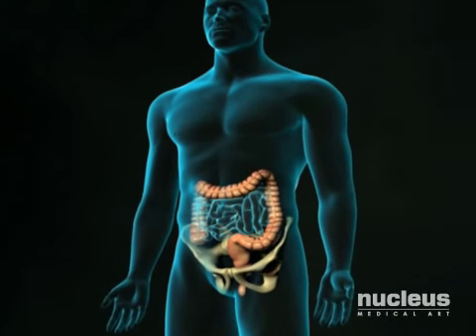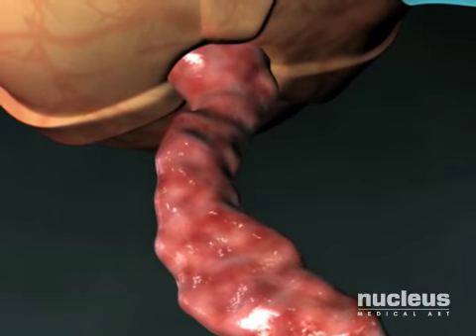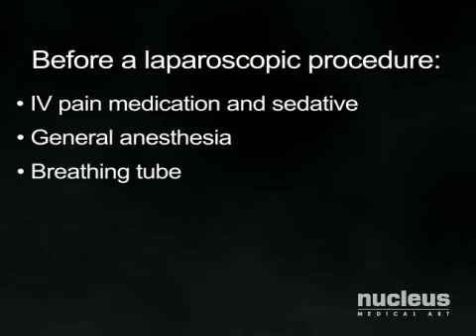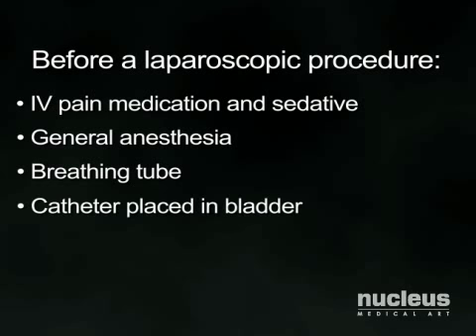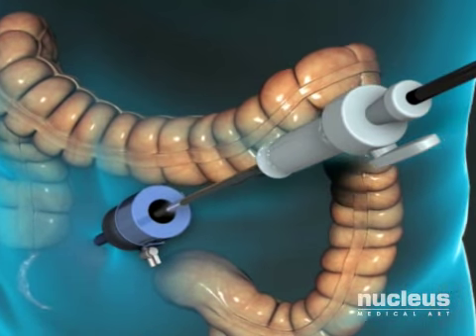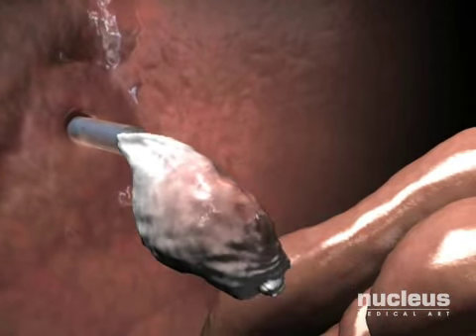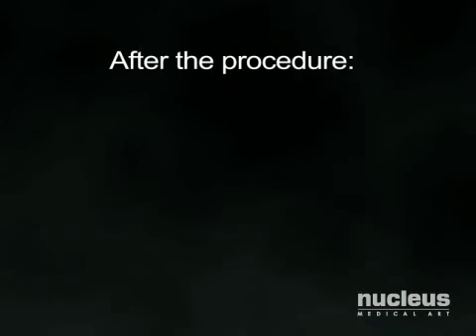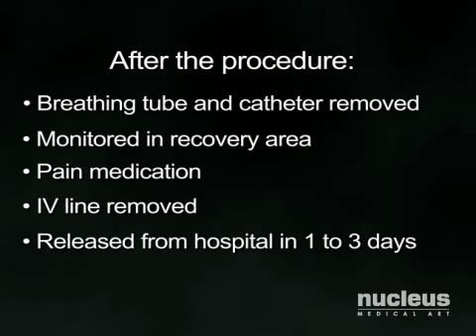adn-dna.net 0232 Laparoscopic Appendectomy